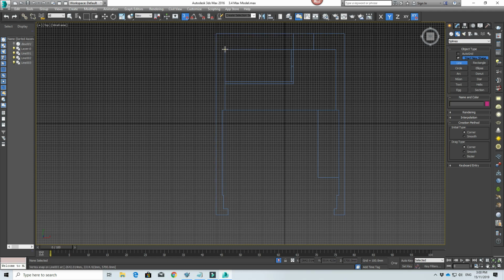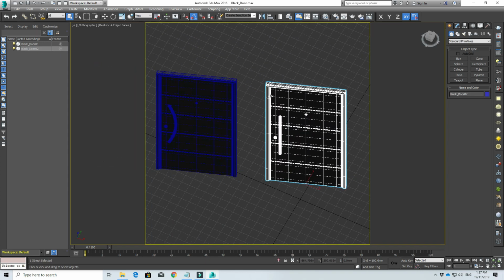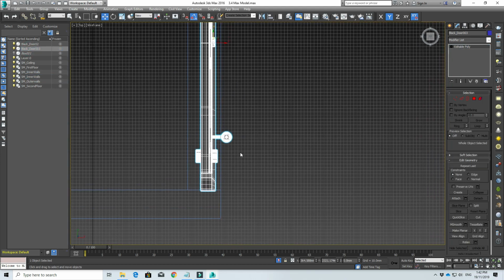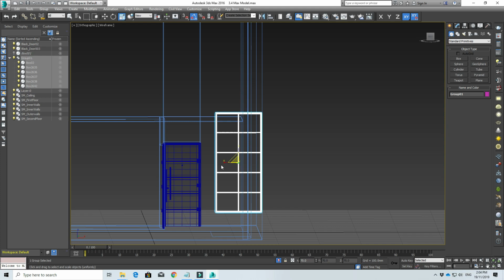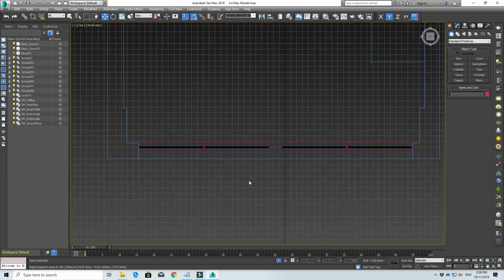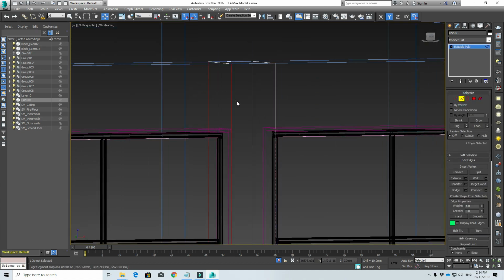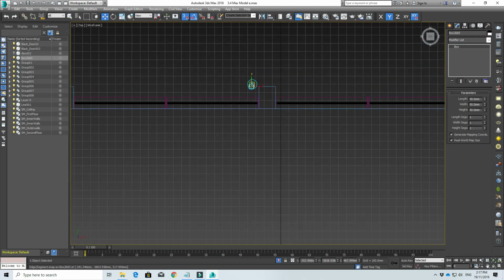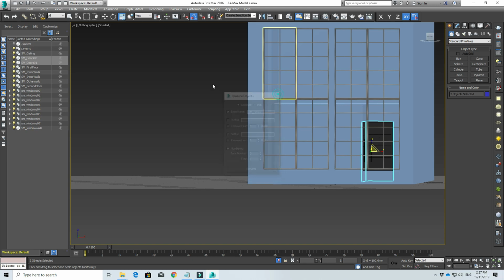3.4 3ds Max and modelling part 2 - Unreal Photo Realistic Archviz Tutorial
Final UE4 scene can be downloaded at $15 at our gumroad

00:09 - Modelling the floors and ceilings
Now we are going to model the floors and ceilings. The floors and ceilings are easily modelled using the same methods as modelling the walls.  Use line and extrude. Each floor and Ceiling we will set it to about

Just some quick revision and shortcuts.
Top view  - 'T'
Front view - 'F'
Move - 'W'
Rotate 'E'

01:05 - Putting in the Doors and windows
Before we continue, lets rename our meshes to something that looks recognizable.  Like SM_Outerwalls etc.
Go to the following sites to download the meshes.
Put them all in a single place where its easily accessible so that you can link the bitmaps easily later.
Open the Door 3ds max file and copy and paste.  Alternatively you can import directly.
As we can see in the original layout, the toilet door is not 900mm wide. So this door that we downloaded cannot fit into the 'hole' that we created.  We will use the edit mesh modifier to modify the wall so that it can now fit the door.

07:47 - Copy and paste the window object.
Use the scale tool to scale down the window by 70 percent.
This window model is also good for UE4 as its using primitives shapes (like boxes) to do the window without very complex modifiers.  This is ideal for UE4. Especially when you are using static lighting because lightmaps don't really work well for the more complex window models.
We create instances of the window to make 2 sets of large windows.
Then we use the line and connect and extrude tool again to model the walls.

19:09 - Rename all the created static meshes to make things tidy.

20:40 - Download 3d models :
The models that we use for the interior scene are from 3dsky.org
The links and list of models can be found in our gumroad

21:55 - Support the channel:
Some of the project files and power point slides can be downloaded in our gumroad page.
The final UE4 project files can be purchased for $15.
Refer to youtube description for locations of where to download them.

23:13 - Contact us:
We have an online presence in youtube and facebook.
But the best way to get us is through our facebook page through the messenger.